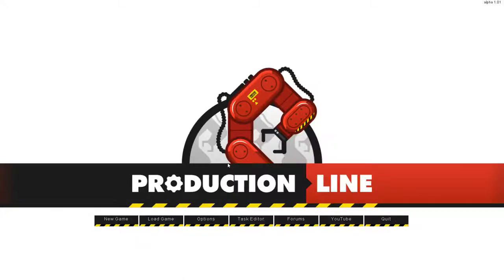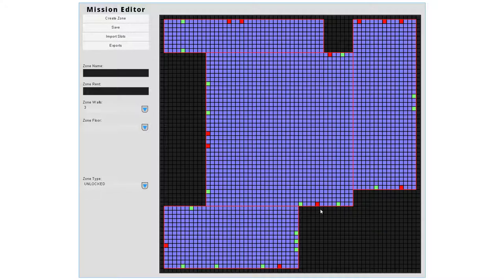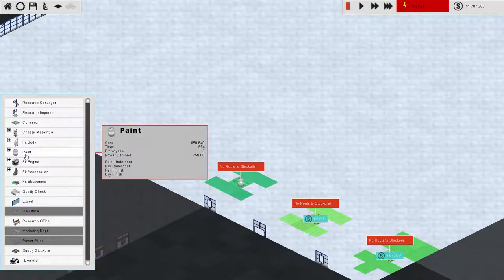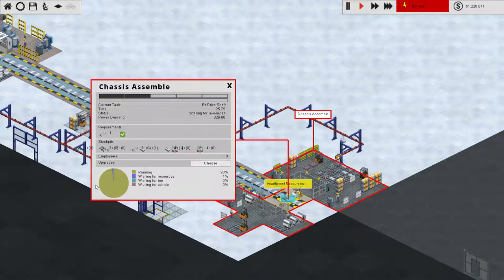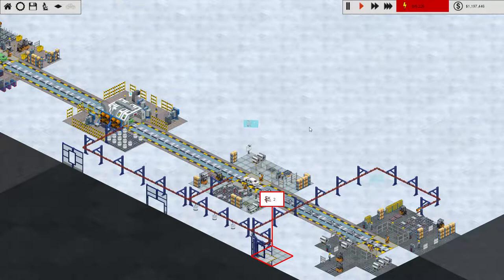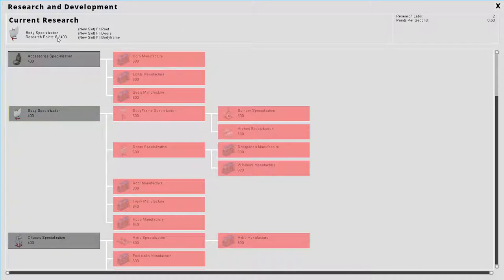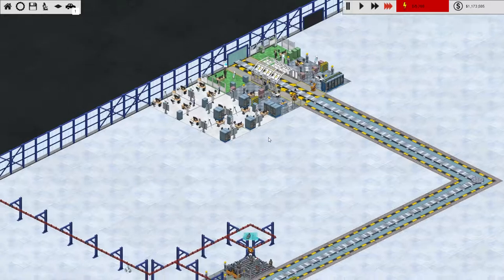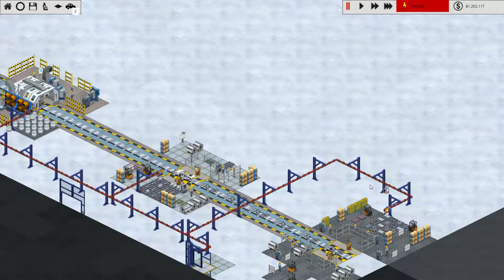Let's Try Production Line Alpha 1.01 EP01: Vanilla Automotive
Production Line is the latest game from Positech Studios, home of Big Pharma, Democracy 3, and
other titles. Production Line is a game about automation, efficiency, and streamlining supply chains. I am really excited to see how this plays out, the developer has stated that he loves deep tech trees and so do I! This is a very early Alpha – only released at the end of January – so some bugs and minor glitches are to be expected.